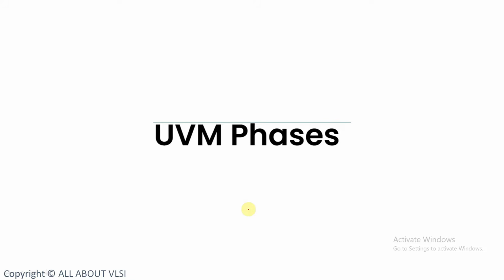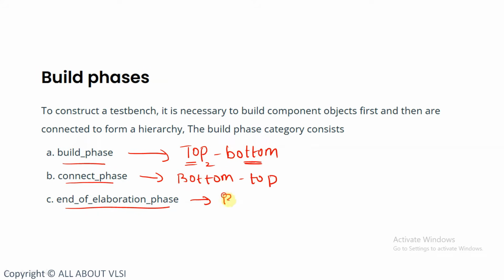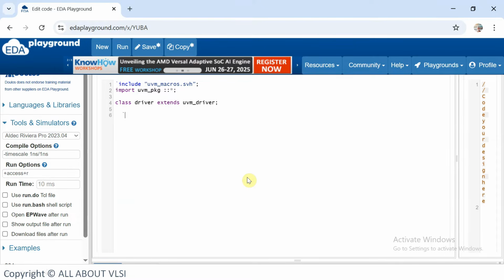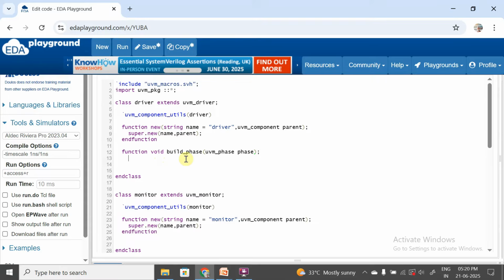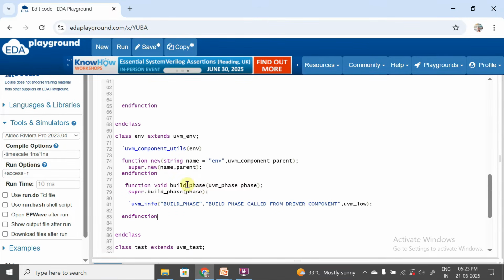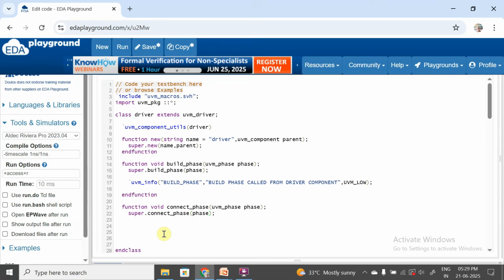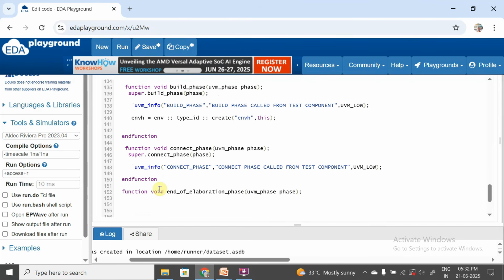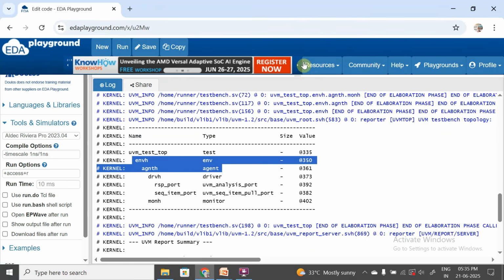UVM Phases | build_phase, connect_phase, end_of_elaboration Explained with Code | SystemVerilog UVM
Welcome to Part 1 of our UVM Phases series!

In this video, we dive deep into the first set of UVM phases:
🔹 build_phase
🔹 connect_phase
🔹 end_of_elaboration_phase

You'll learn the role of each phase in the UVM simulation lifecycle, how they are used in real testbench environments, and how to write efficient SystemVerilog code using these phases. This session includes clear explanations and practical coding snippets to help you master UVM fundamentals.

Whether you're a beginner or preparing for a verification interview, this video is a must-watch!